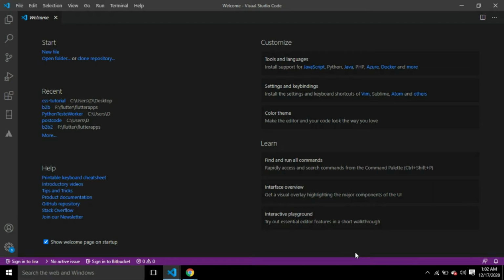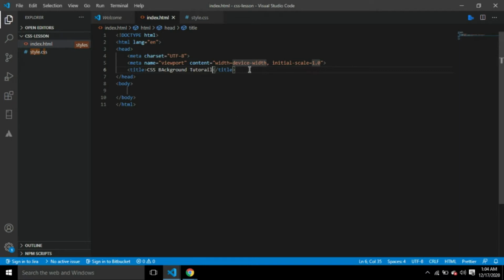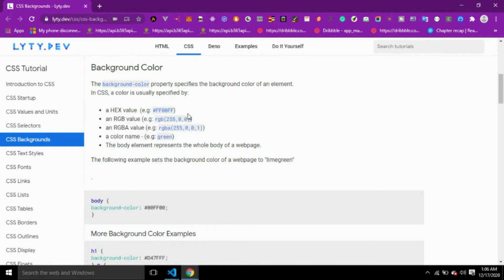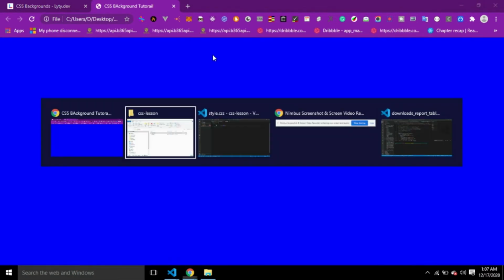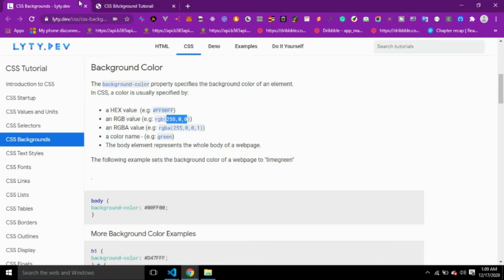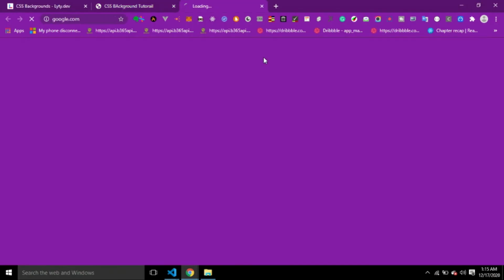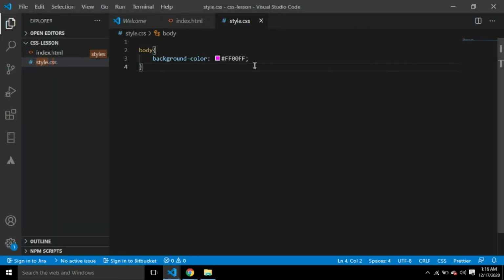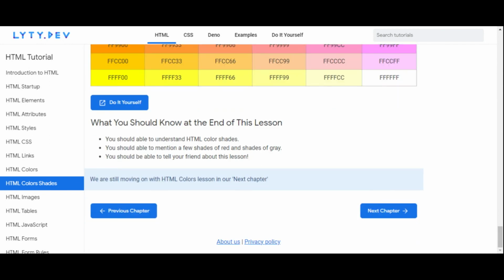CSS Background Color Tutorial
In this video, we are going to learn how to use the CSS background-color - tutorial
If you have an issue when using the CSS background-color like - CSS background color not working, this video will help you fix that.

We will learn how to implement the CSS background color in four ways
1.Using a HEX value (e.g: FF00FF)
2. Using RGB value (e.g: rgb(255,0,0))
3. Using RGBA value (e.g: rgba(255,0,0,1))
. Using a color name - (e.g: green)